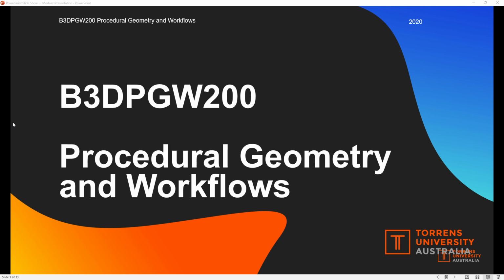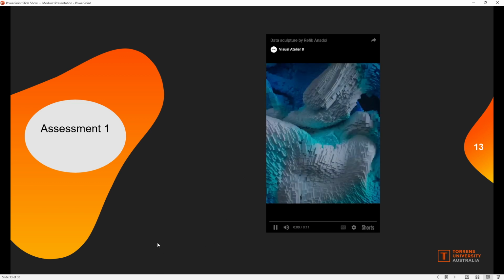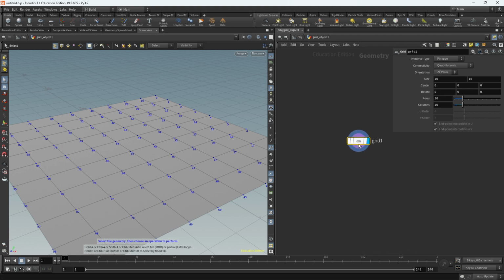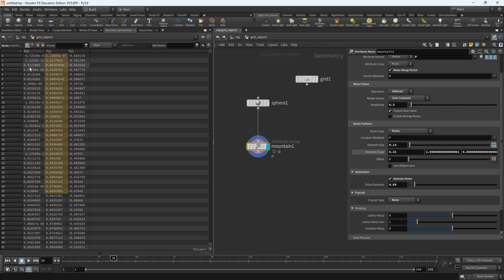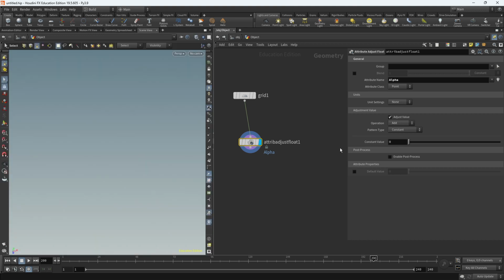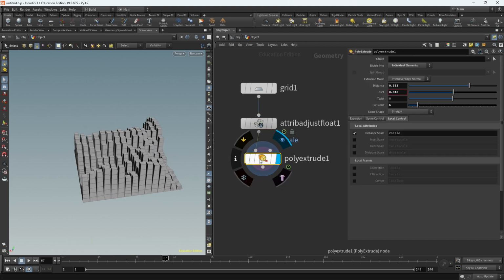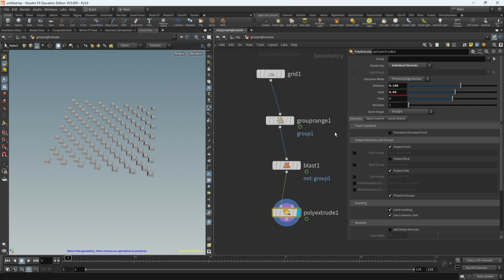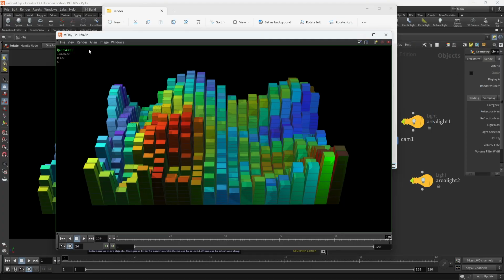PGW200 Week 1 Recording